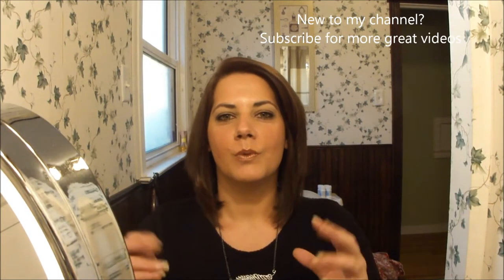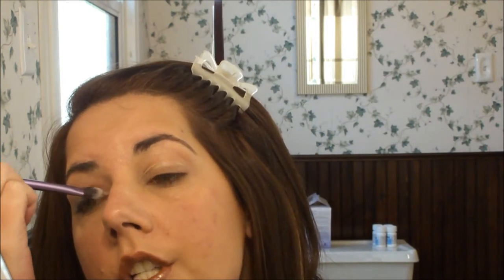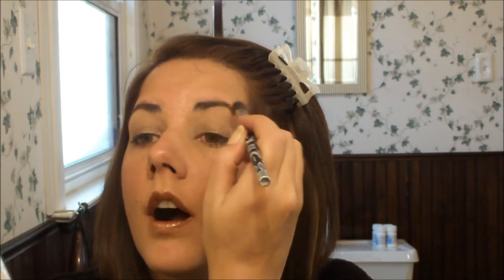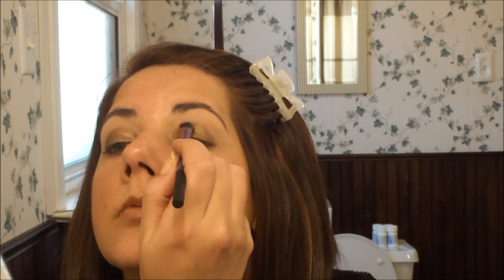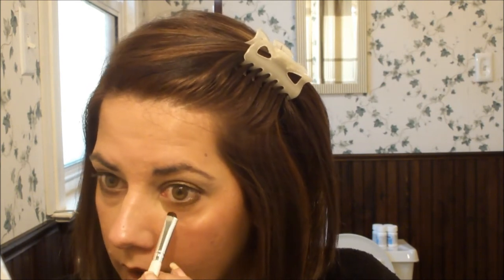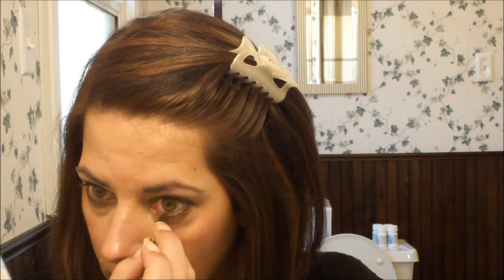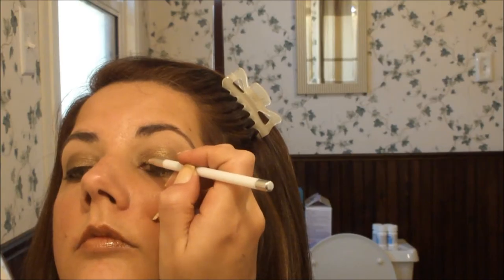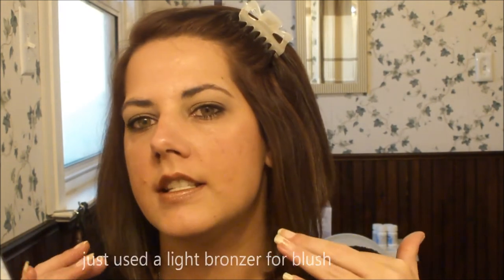Bronze Eye Ghost Whisperer Inspired Tutorial.wmv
This is a Bronze eye tutorial Inspired by the Ghost Whisperer TV show. I did use the new Maybelline Eye Tattoo shadow in this look so you can see them in action. Also I have posted an update picture on my face book that I took 15 hrs later.

*All products used were purchased by me*